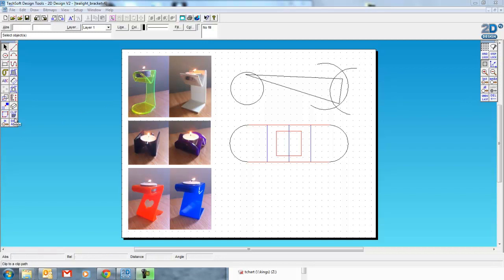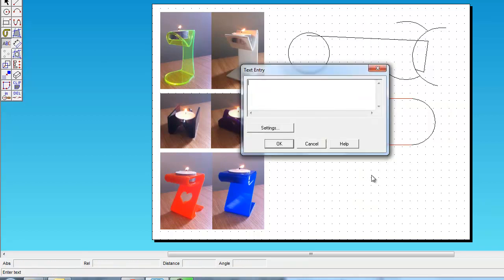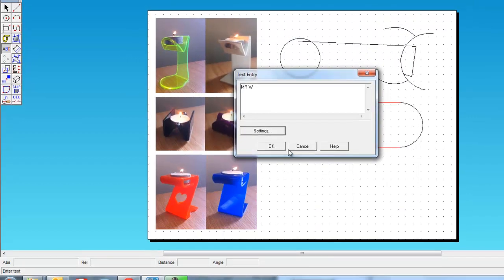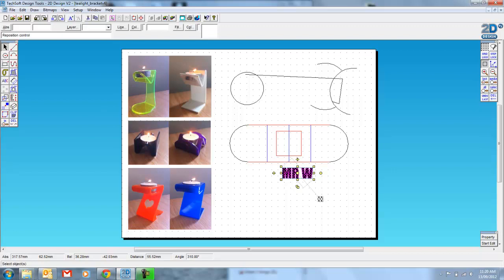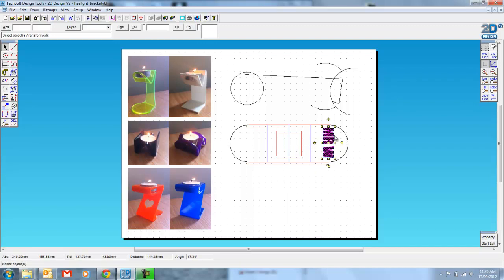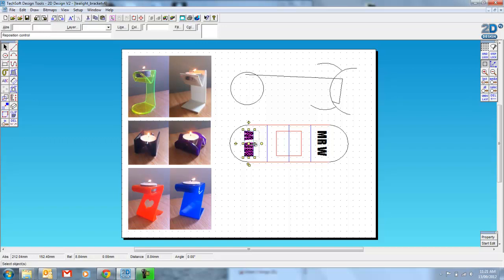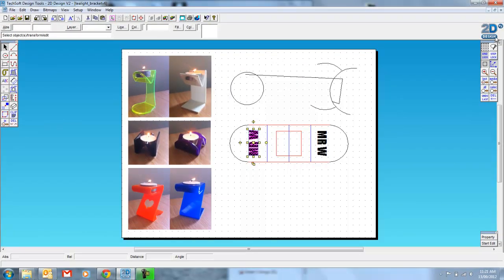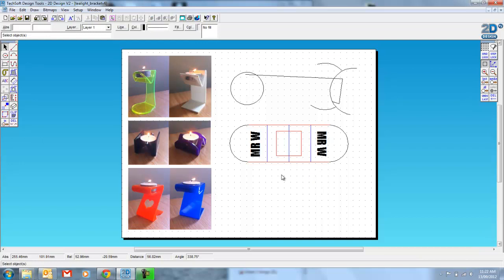2 Adding Text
This is the second tutorial in the production of your yr 8 photon factor tea-light stand.